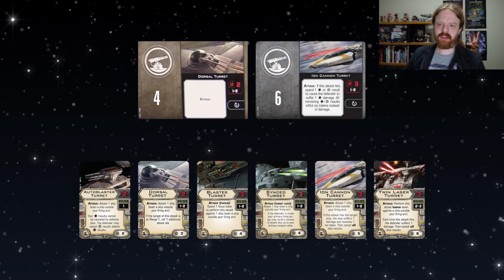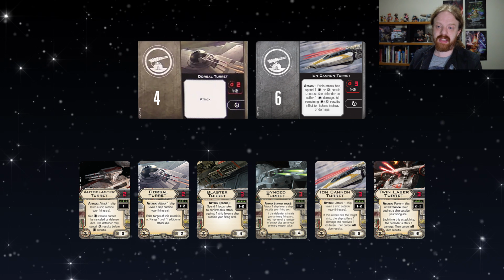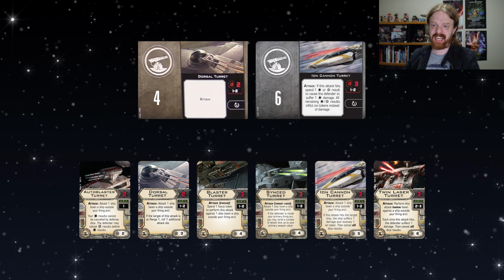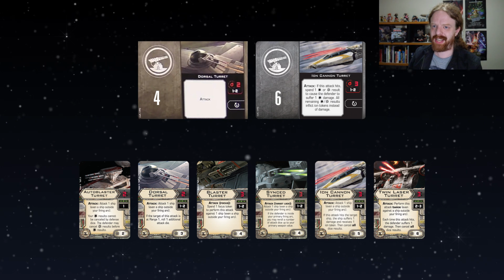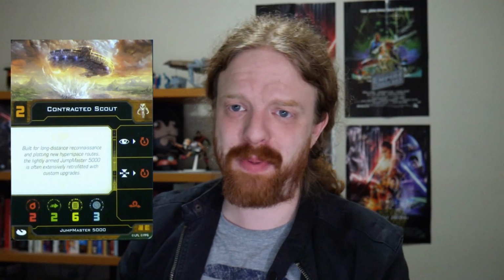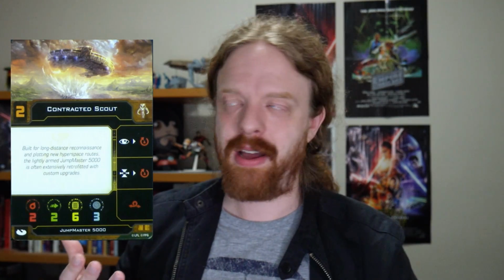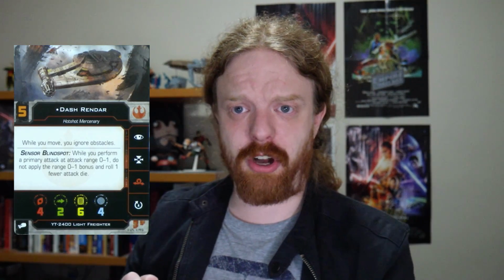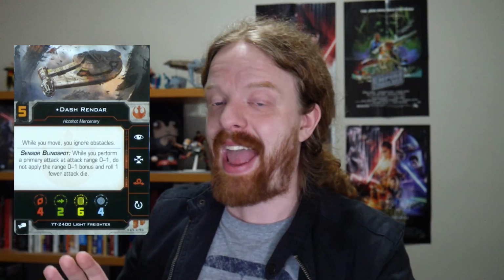X-wing Second Edition Key Design Changes - Turrets